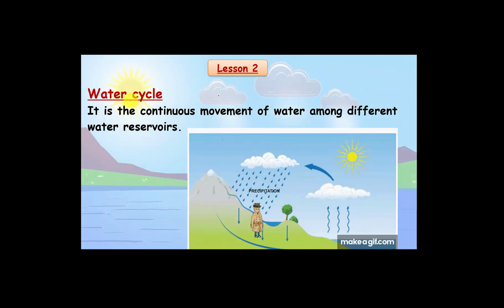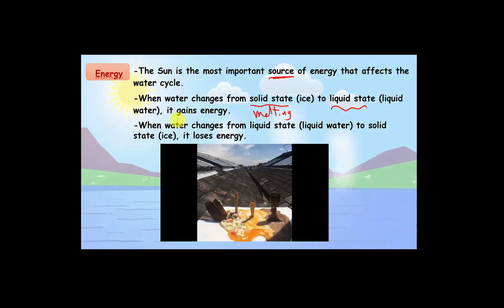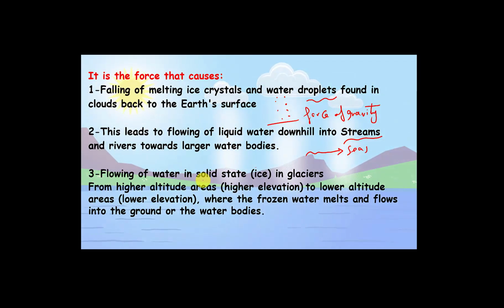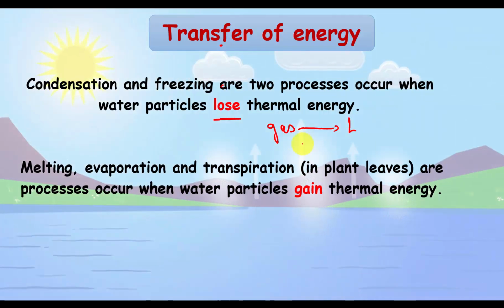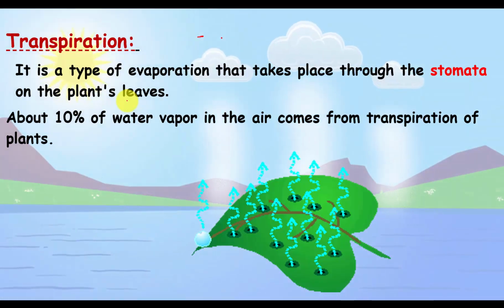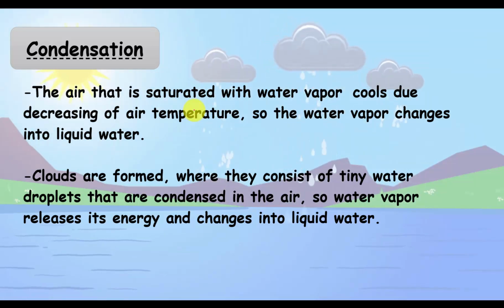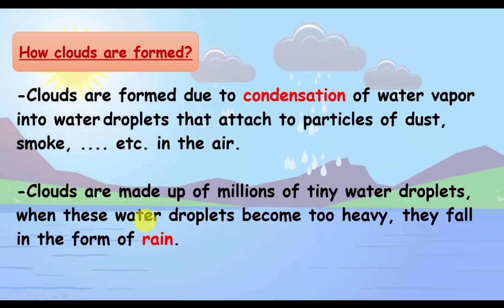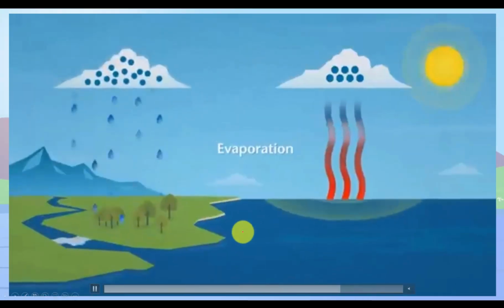Science 6th grade Unit 3 concept 1 lesson 2